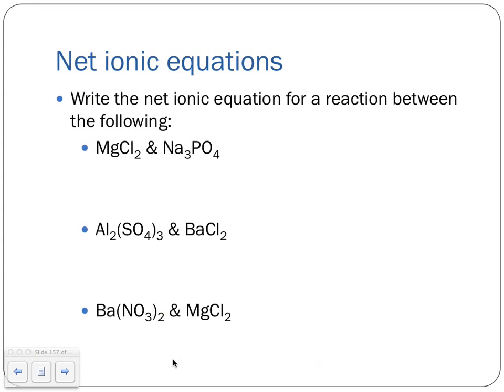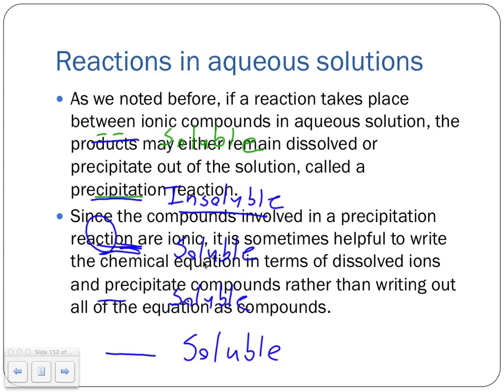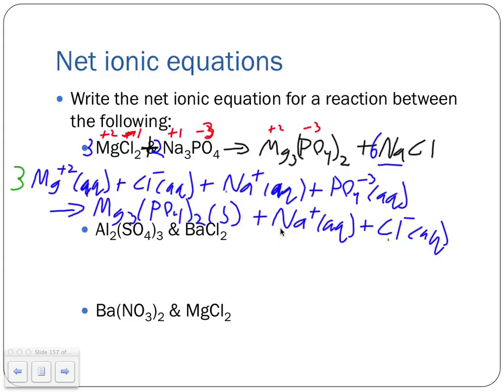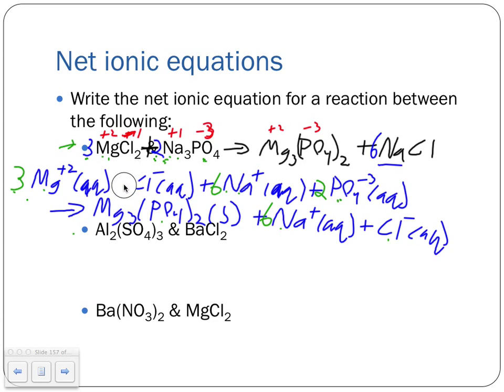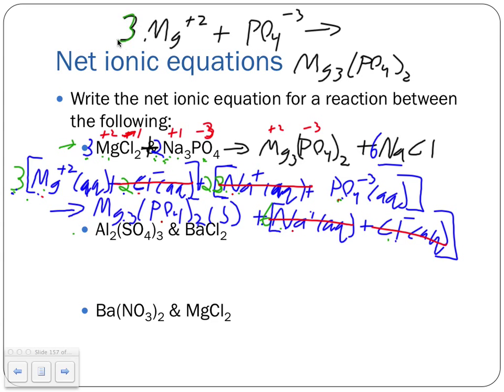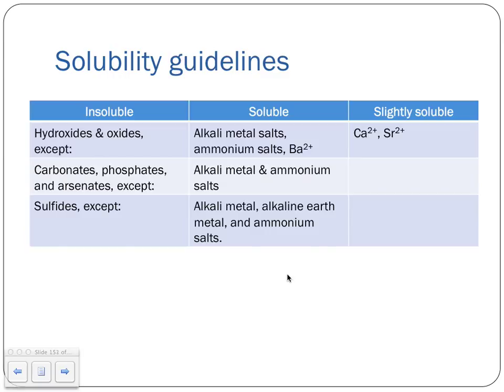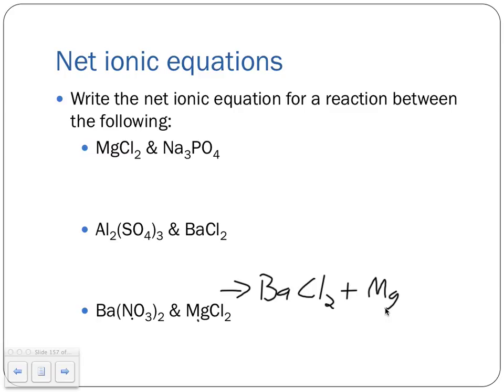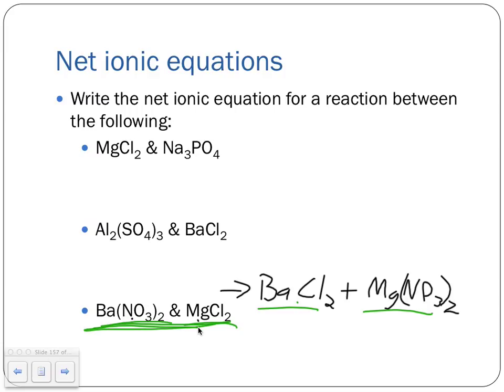VM Chemistry - Net ionic equation examples